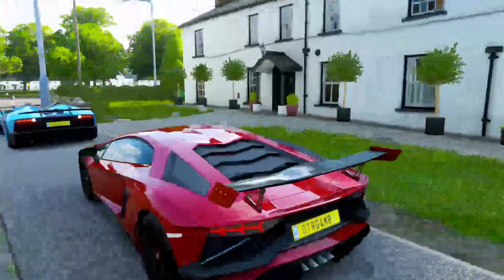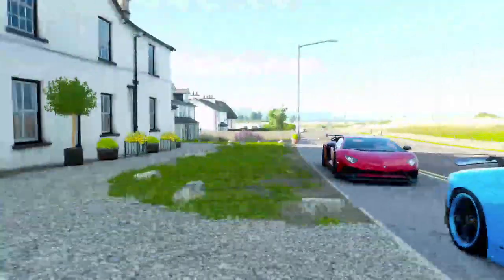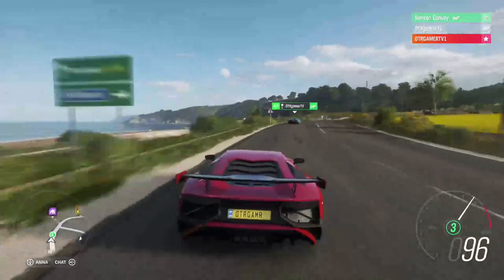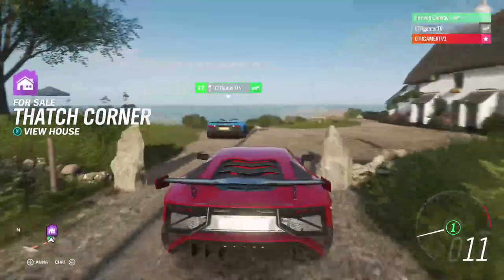FH4 Roleplay Realistic Cruising & Real Estate